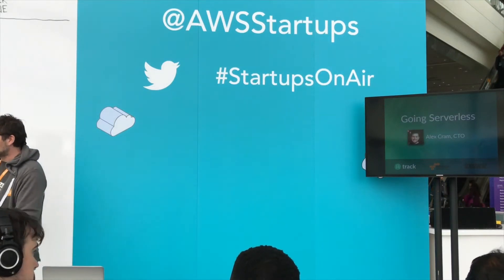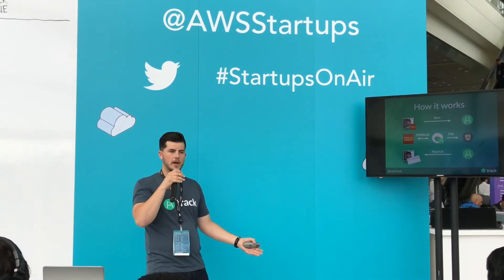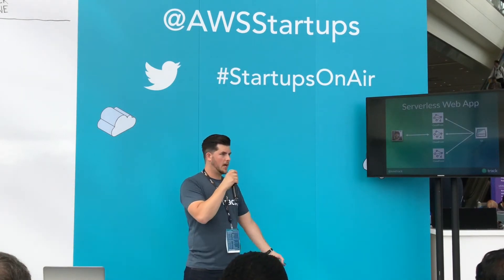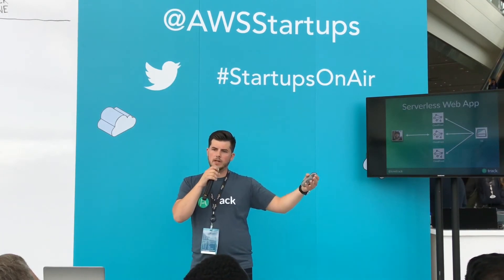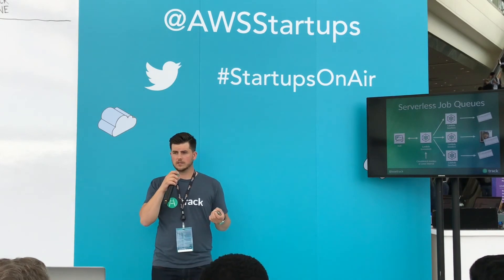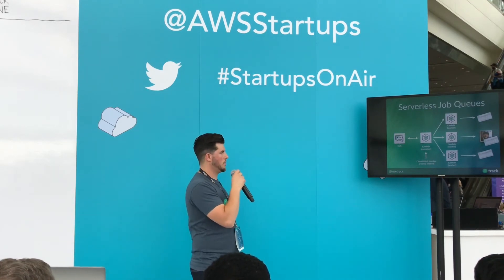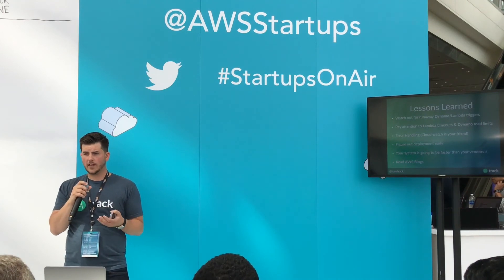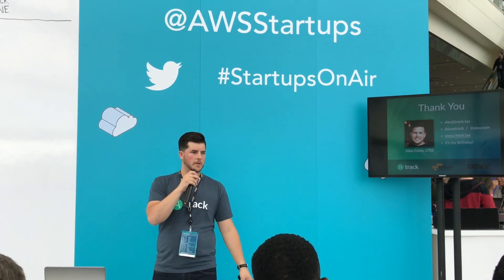Track: Going Serverless (SF Summit 2017)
Alex Cram, CTO of Track talking about their process of going serverless with AWS.